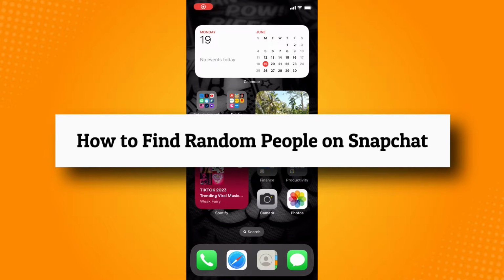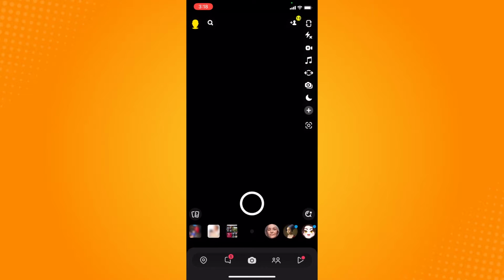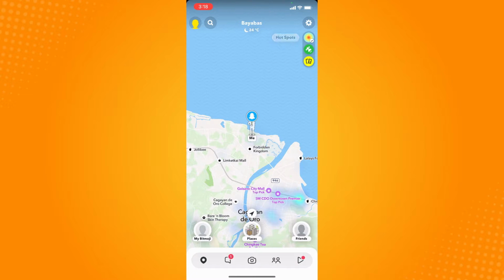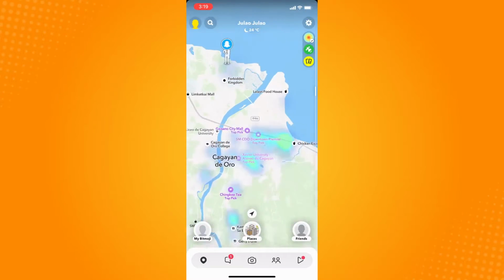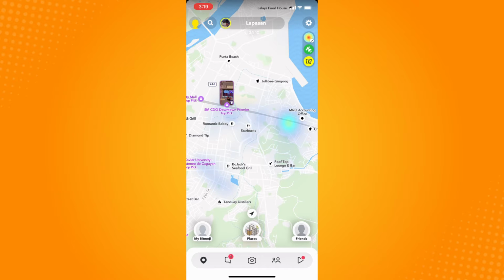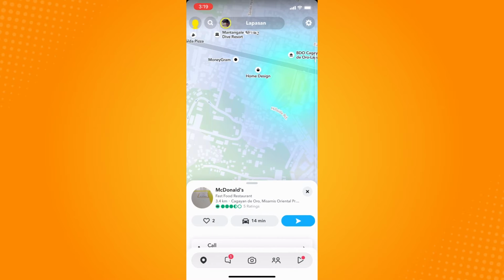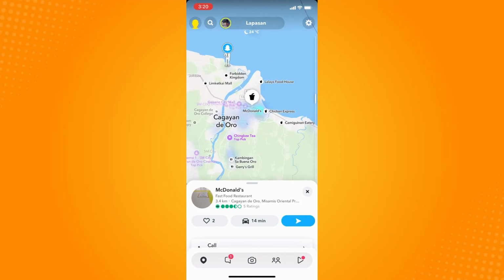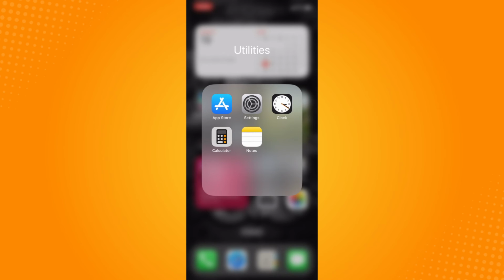How to Find Random People on Snapchat (2023)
Learn‎‎‏‏‎ ‎How to Find Random People on Snapchat

In this video I will show you‏‏‎ ‎how to find random people on snapchat